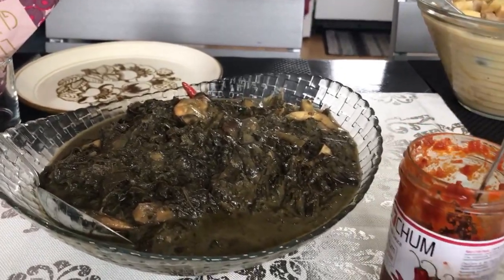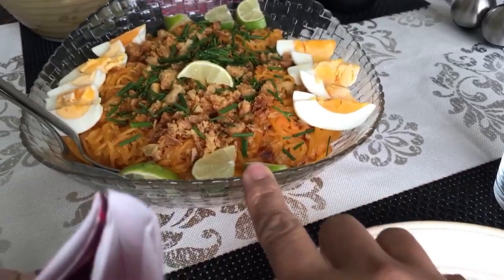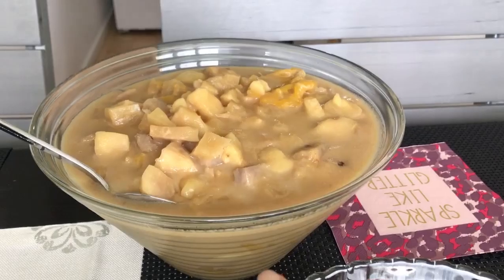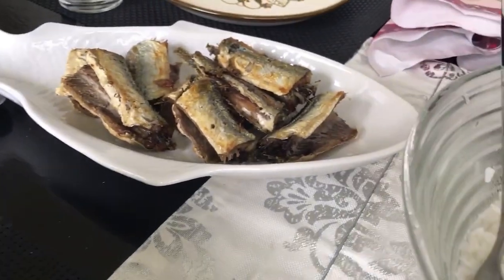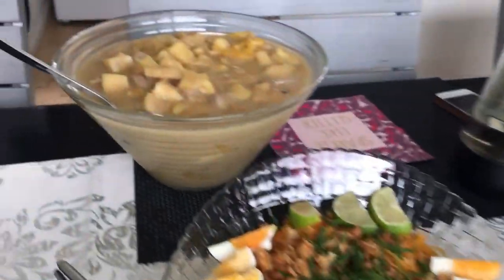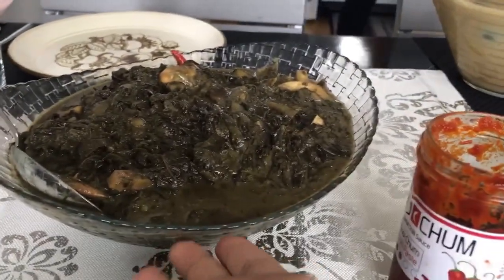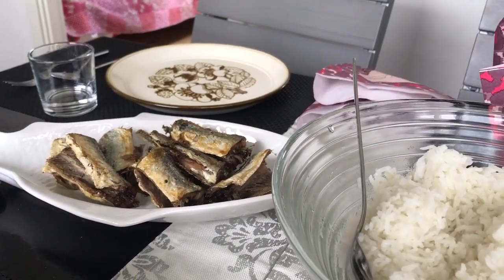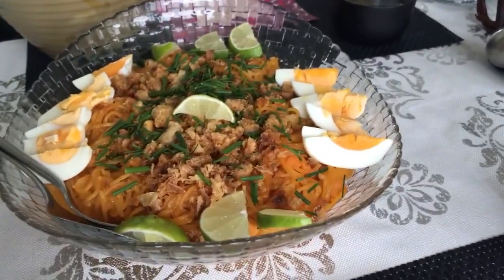FILIPINO FOOD/MUKBANG with Mate Pani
Collaboration with Mate Pani.
Pancit palabok/ ginataang gabi (laing)/ fried fish/ ginataang bilo-bilo.